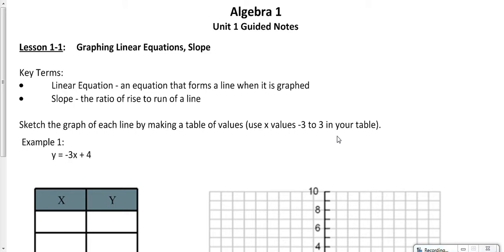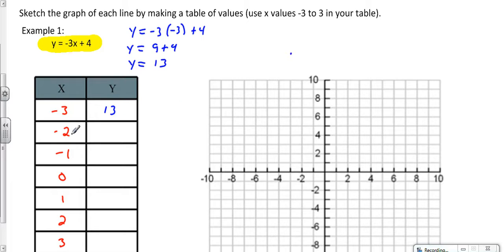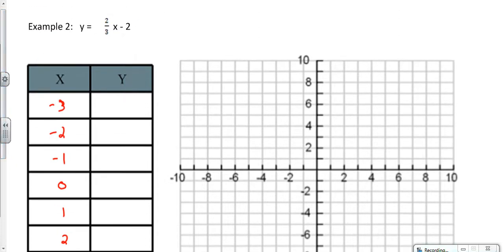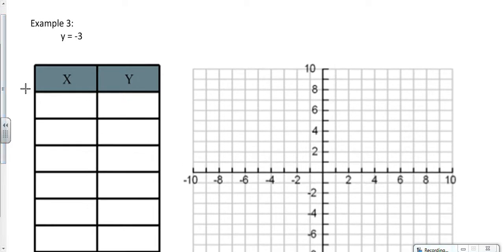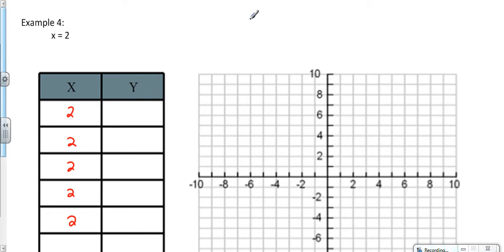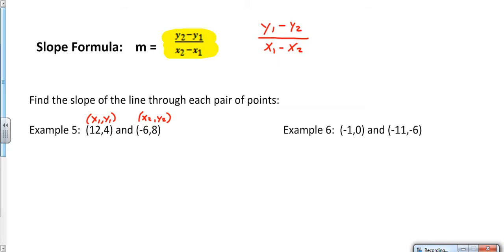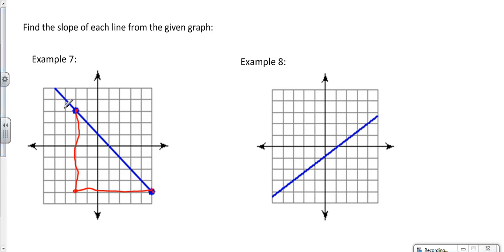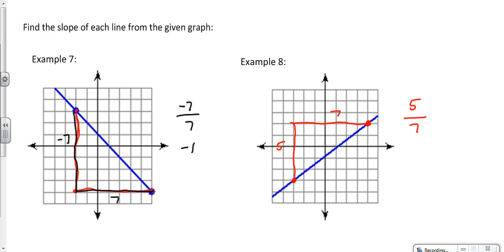A1 L1 1